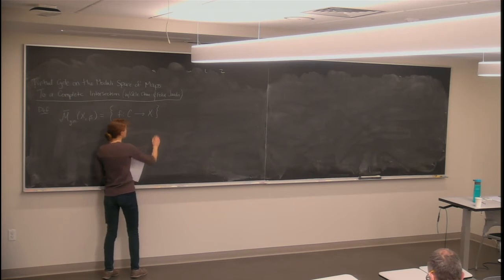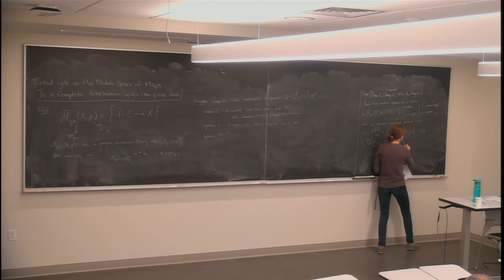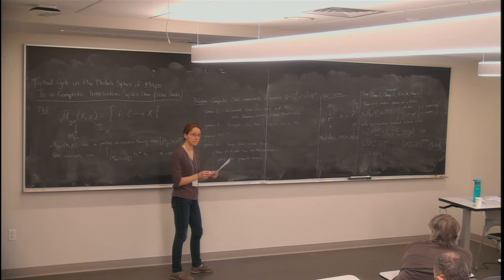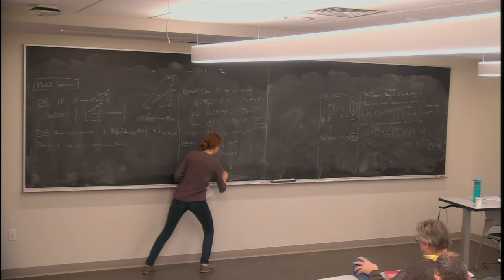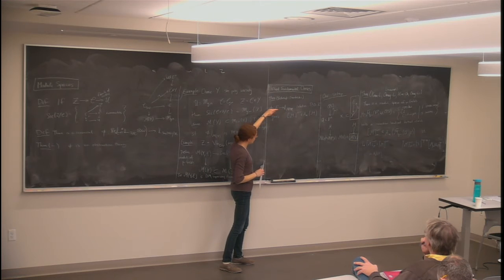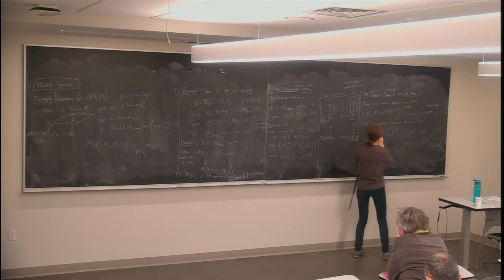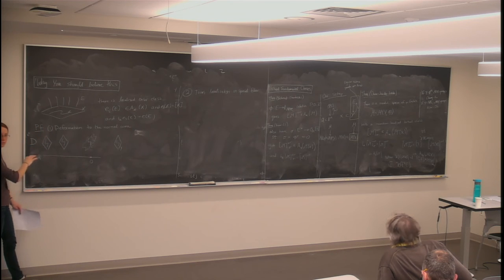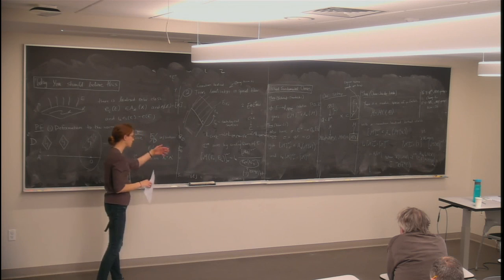Rachel Webb | Virtual Cycle on the Moduli Space of Maps to a Complete Intersection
Speaker: Rachel Webb

Title: Virtual Cycle on the Moduli Space of Maps to a Complete Intersection

Abstract: A driving question in Gromov-Witten theory is to relate the invariants of a complete intersection to the invariants of the ambient variety. In genus-zero this can often be done with a ``twisted theory,'' but this fails in higher genus. Several years ago, Chang-Li presented the moduli space of p-fields as a piece of the solution to the higher-genus problem, constructing the virtual cycle on the space of maps to the quintic 3-fold as a cosection localized virtual cycle on a larger moduli space (the space of p-fields). Their result is analogous to the classical statement that the Euler class of a vector bundle is the class of the zero locus of a generic section. I will discuss work joint with Qile Chen and Felix Janda where we extend Chang-Li's result to a more general setting, a setting that includes standard Gromov-Witten theory of smooth orbifold targets and quasimap theory of GIT targets. This work is joint with Qile Chen and Felix Janda.